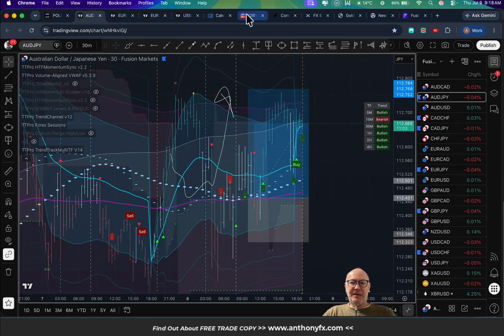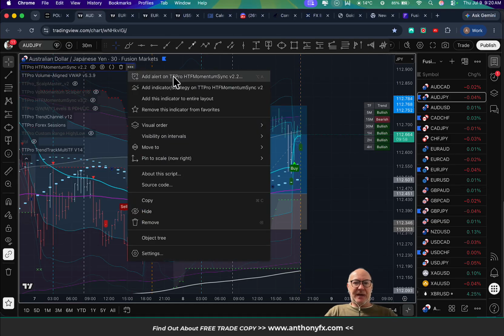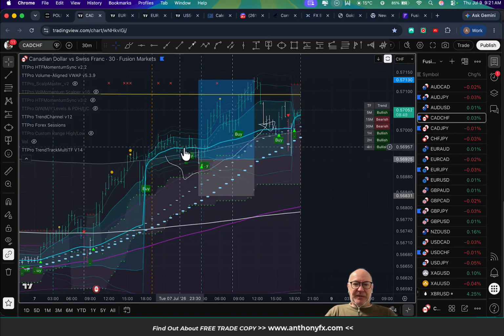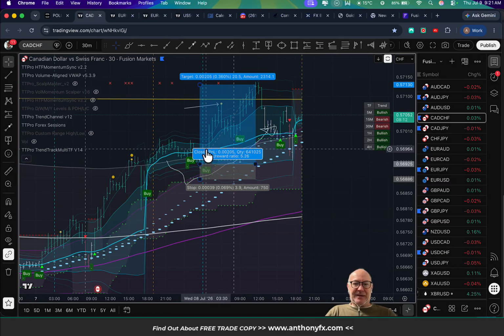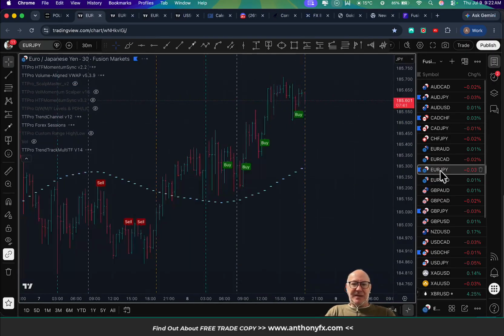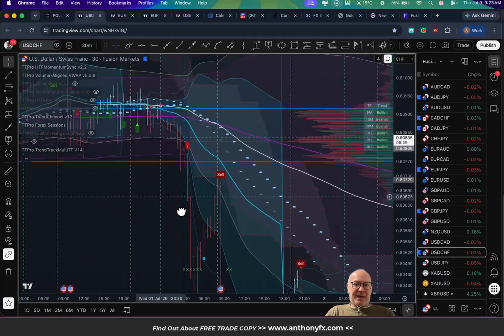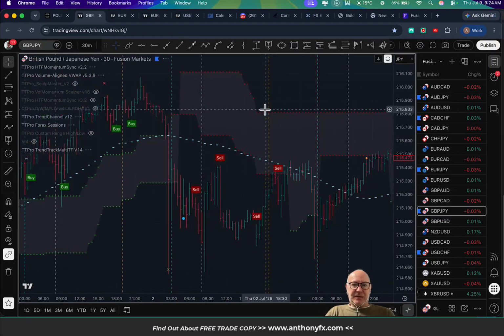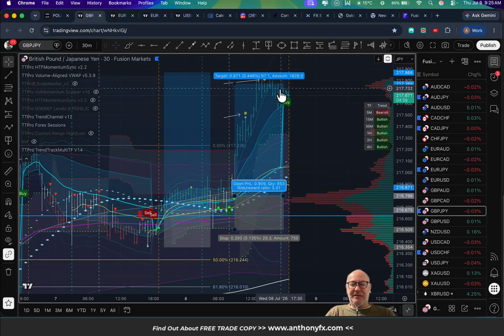Easy Forex Signals - As Easy As Paint By Numbers!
Anthony walks through every forex signal sent to VIP members the day before — including exact entry, stop-loss, and take-profit levels on GBP/JPY, CAD/CHF, CAD/JPY, AUD/JPY, and USD/CHF. This is a full breakdown of how to use VWAP and Momentum Sync alerts to time pullback entries after session opens (London and New York).

📊 You'll see the exact process: set your VWAP and Momentum Sync alerts, wait for the next buy signal after the session open, place your stop under the previous swing low or on the green dots, and take 60% off at 1R. Then trail the rest or exit at the TP signal from the Trend Channel indicator.

🎯 This isn't theory — it's real trades with real results. Anthony shows you how to avoid trading before session opens, how to handle volatile moves, and when to skip a setup if there's no signal. The system is mechanical, repeatable, and built for clarity.

⚡ Whether you're new to forex or tired of overcomplicating your entries, this video proves that high-probability setups don't have to be hard. Set the alerts, wait for confirmation, and execute. That's it.